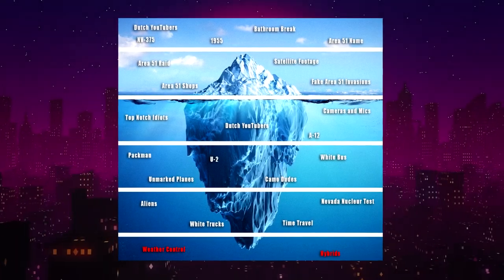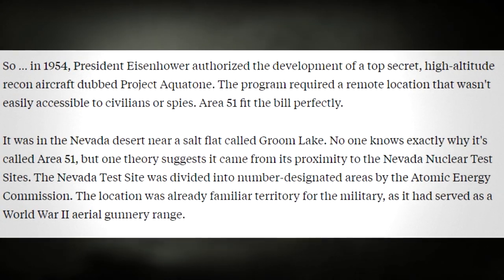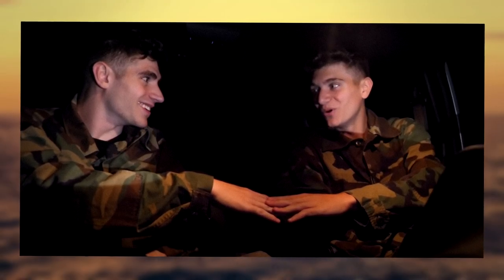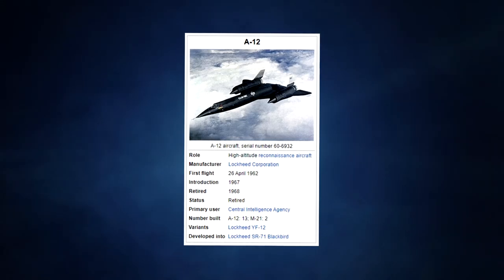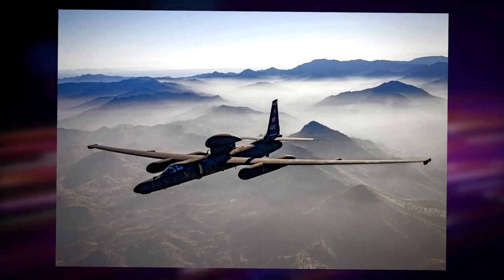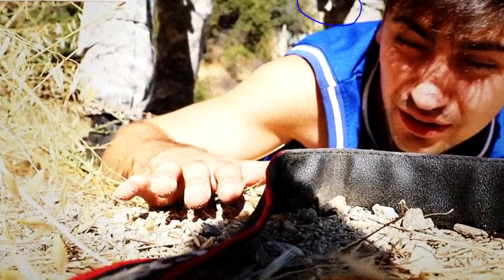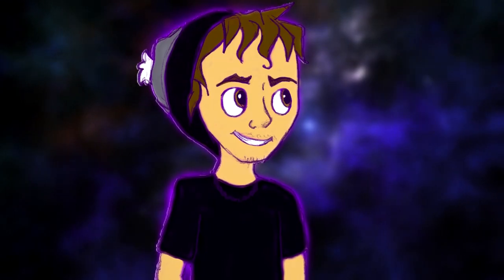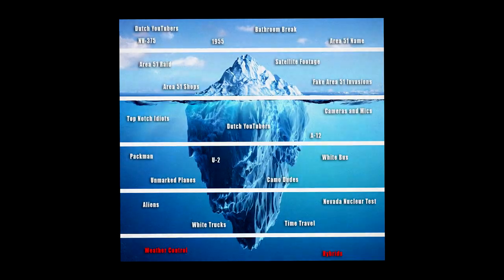The Area 51 Iceberg Explained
The Area 51 Iceberg Explained, area 51 was stormed or raided  a few years back. Called storm area 51, but this all happened because people want to know what mysteries are behind the area 51 gates. They want to know if there are aliens and spacecrafts. For now the government has been testing things like the a-12 and u-2 aircraft here, maybe responsible for the alien sightings near area 51 in rachel.

Time Stamps:
00:00 - Intro
00:50 - The Sky
04:07 - The Tip
08:16 - Under The Surface
12:55 - Middle
19:14 - The Darkness
23:54 - The Abyss

Hello gamer, I am a youtuber that makes videos over trending topics. I am basically a commentator I guess. If you wanna stay up to date on topics, then my channel is a good way of doing so! Anyways, a little about my self, I started making videos about 8 years ago. Like everyone, my videos started out very cringy, and I made gaming videos, then experience my first little bits of sucess in the tech genera. I loved the tech videos, but I really wanted to get back into the gameplay and stuff, and without a cult following I had to figure a way to do so, hints why I became a commentator. I am premiumaphid, and I still make cringy videos at 40k subs. Thanks